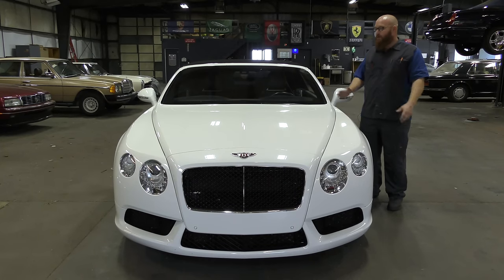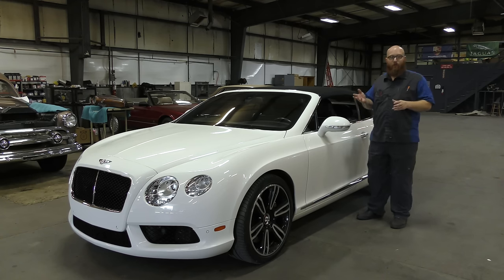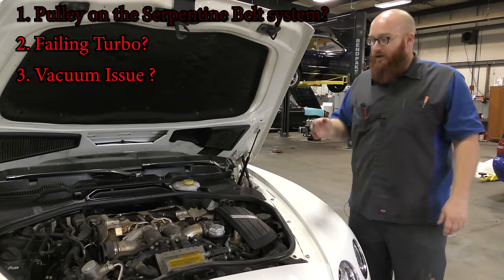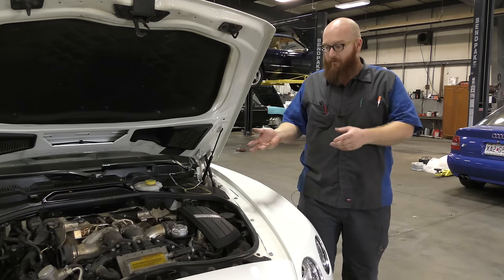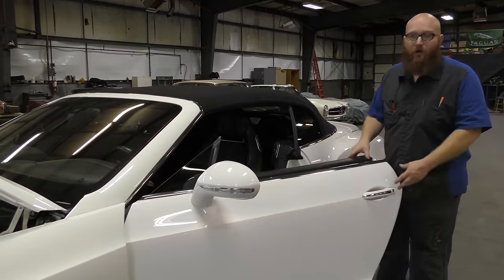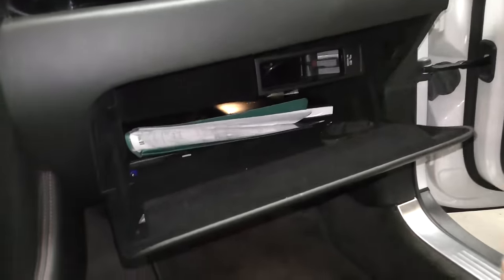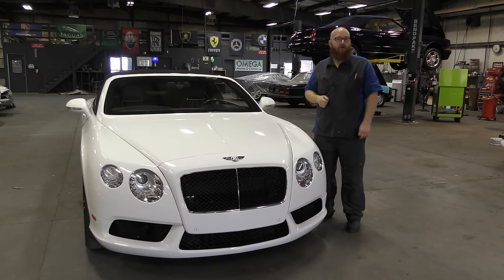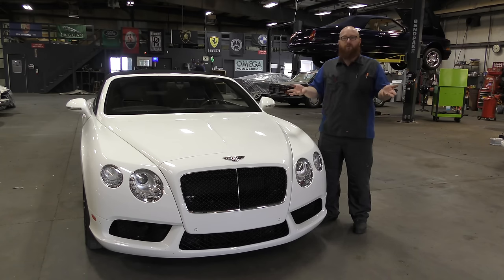Whistling Bentley?!? CAR WIZARD finds why a Bentley Continental GT makes a shrill, whistling noise?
See the CAR WIZARD 🧙‍♂️ diagnose why this 2014 Bentley Continental GT is making a horrible whistling noise.